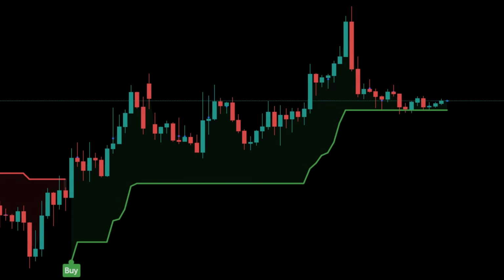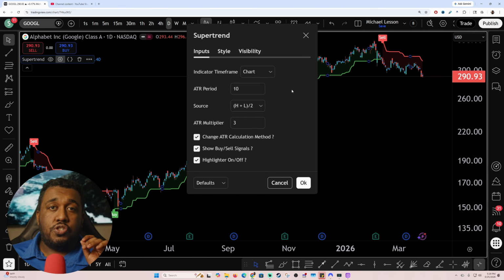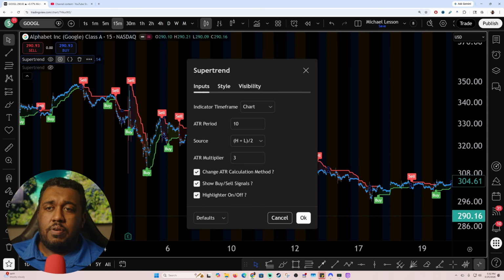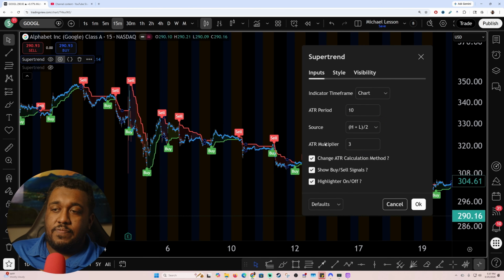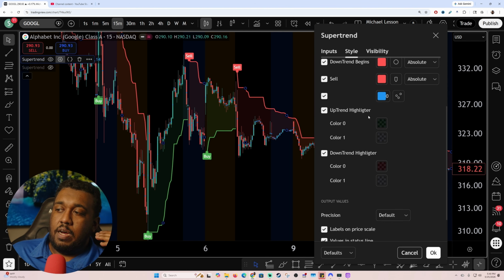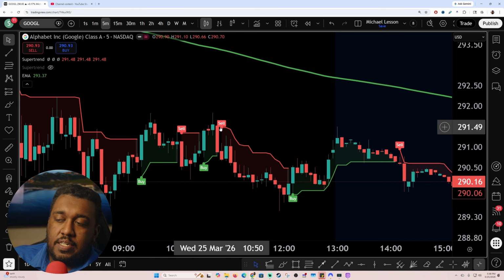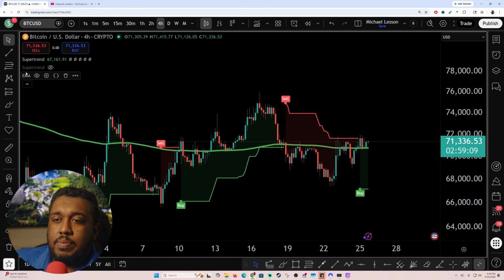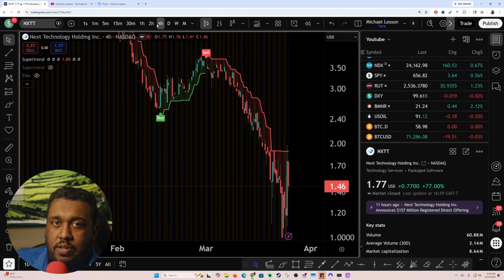This Boring Indicator Made Me A Better Trader Than Any Smart Money Strategy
This description is engineered for high-authority SEO, targeting the most searched terms for indicators and trading strategies on YouTube.

Video Description
In this video, I will explain exactly how to master the Supertrend indicator and reveal the best settings for day trading, scalping, and swing trading. Most retail traders fail because they use the default ATR period and multiplier, leading to "choppy" signals and massive drawdowns. I’m going to show you how to optimize your Technical Analysis to catch the meat of the trend every single time.

0:00 Supertrend Indicator Explained for Day Trading
0:40 Supertrend KivancOzbilgic on TradingView
2:32 Supertrend Multi Time Frame Setting
5:03 Supertrend ATR Period
6:17 Supertrend Indicator Settings: Source
7:01 Supertrend ATR Multiplier
8:08 Supertrend by KivancOzbilgic Options
9:15 Supertrend Line Style Settings
11:24 Supertrend Settings for Scalping With 200 EMA
13:22 Supertrend Settings for Intraday: 15 Min to 1 Hour
14:41 Supertrend Settings for Swing Trading: 4 Hour
16:00 Supertrend in Stock Market: Meme Stock Settings

📘 Keep Learning
How to use Supertrend, step by step, free on my